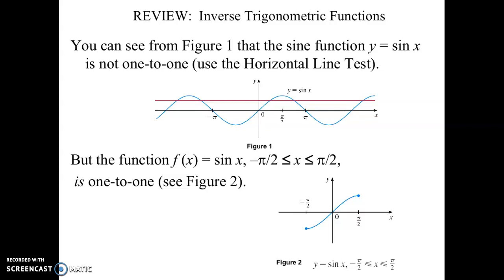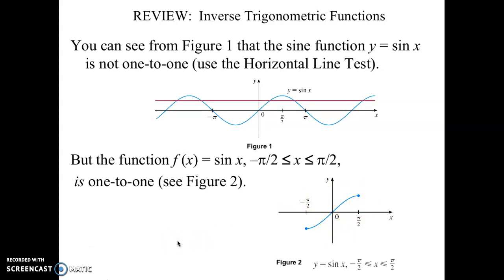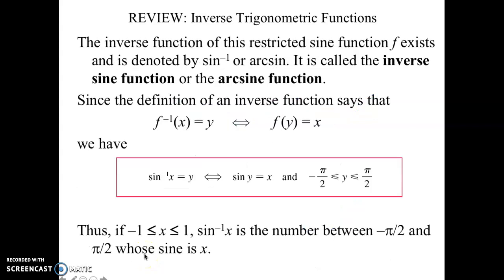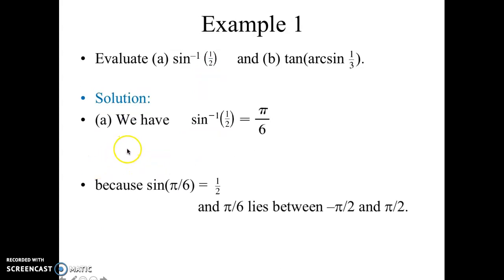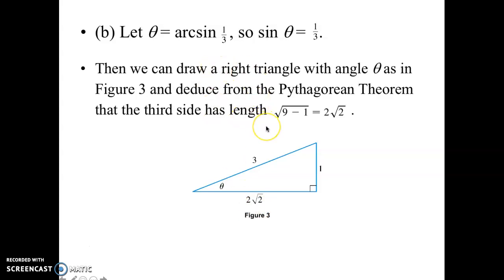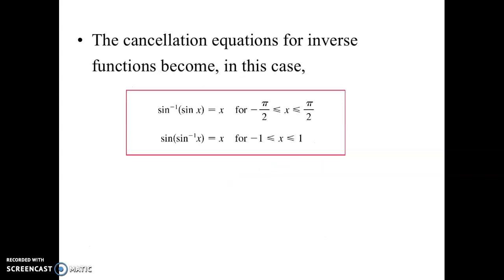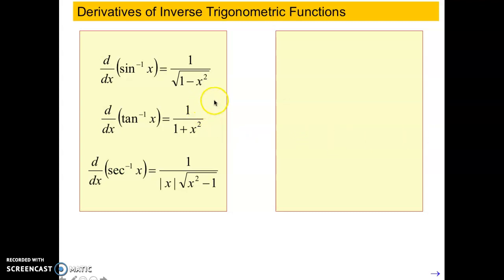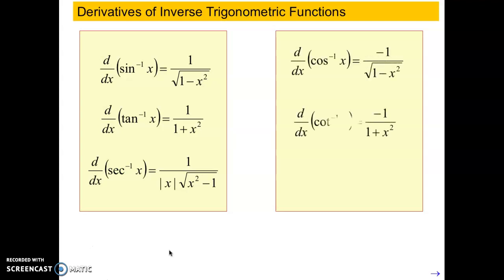MAT 221 S3.6 Video #1